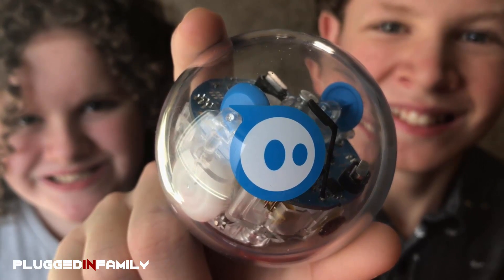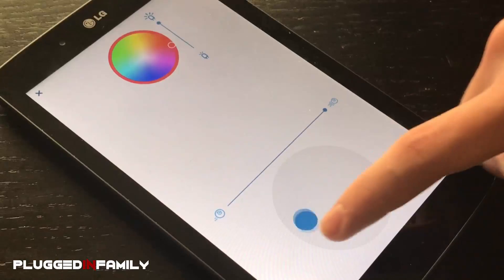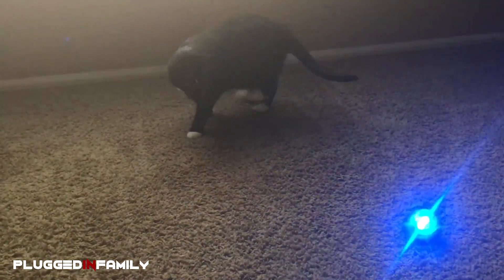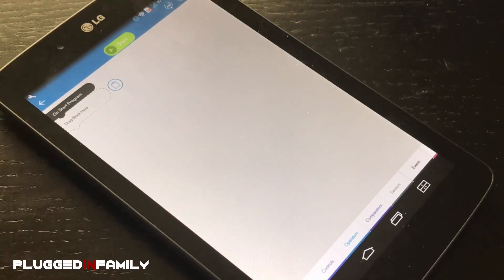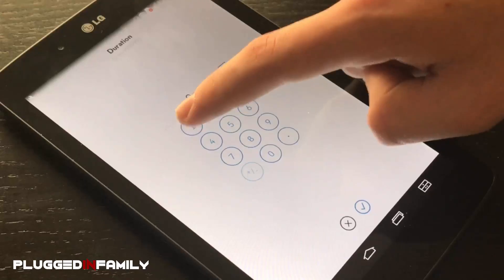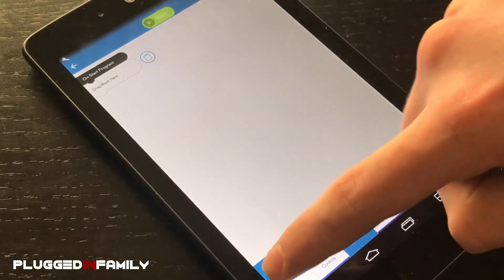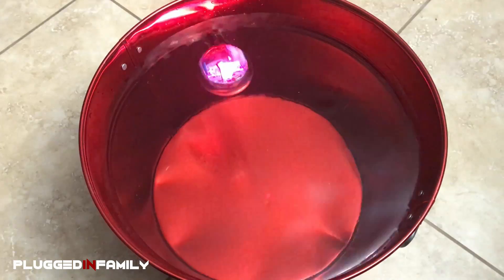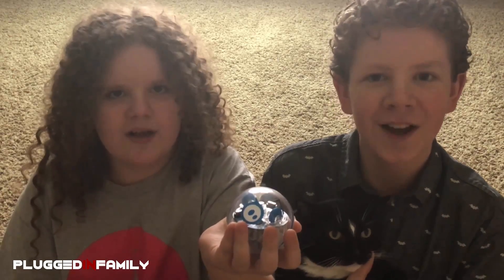Sphero SPRK+ Robot Inspires Creativity, Programming, and STEM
Thank you to Best Buy and Sphero for sending us the SPRK+ robot. From the company that brought you the BB-8 droid, Sphero created SPRK+ to inspire creativity in children along with STEM. SPRK+ is not your ordinary robot. He can speak, make sounds, follow programs you create, teach coding, swims in water, spells, and more.